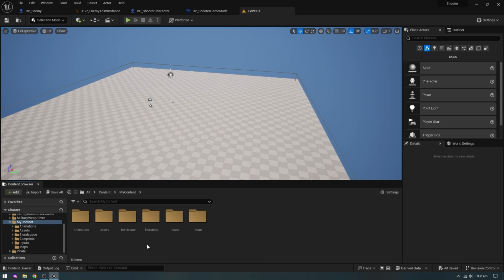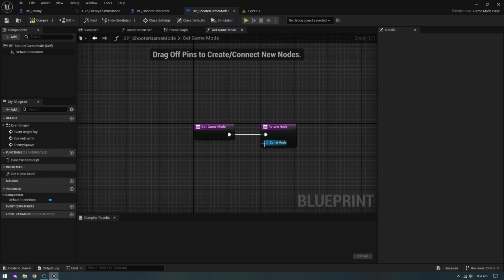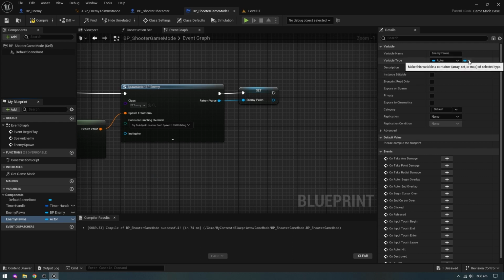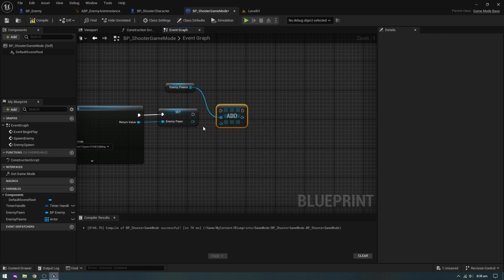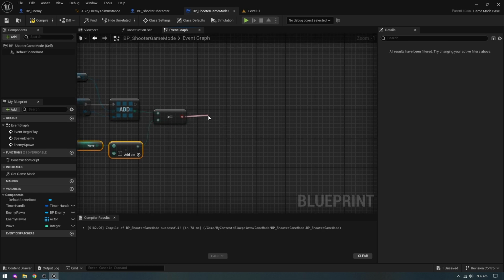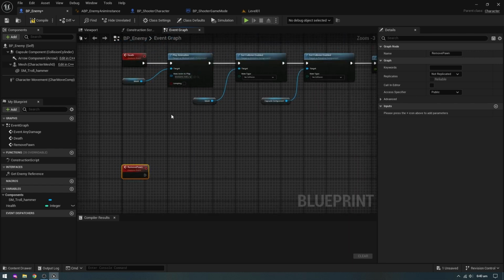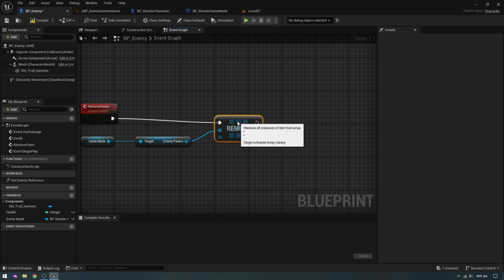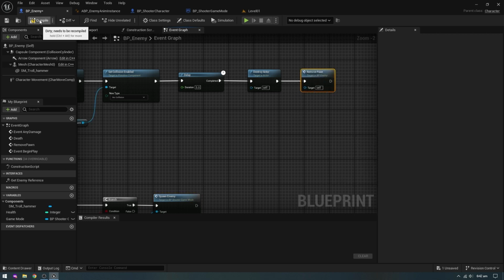Lecture 22 - Unreal Engine 5 Ultimate Blueprint - Wave System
In this lecture, I will implement wave system functionality in Unreal Engine 5. I hope you are learning new concepts which are related to Unreal Engine 5.

Note: This course is based on Unreal Engine 5.3.2. I will not use Unreal Engine 5.4 at this time. But in future, I will work on Unreal Engine 5.4 and create an awesome videos.